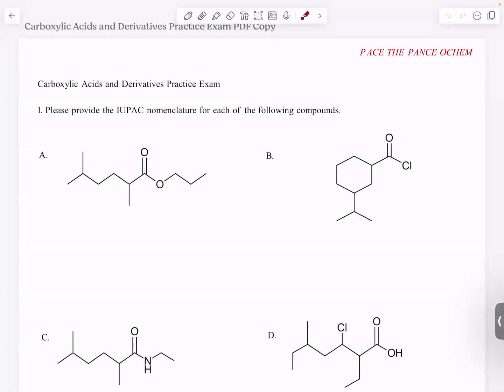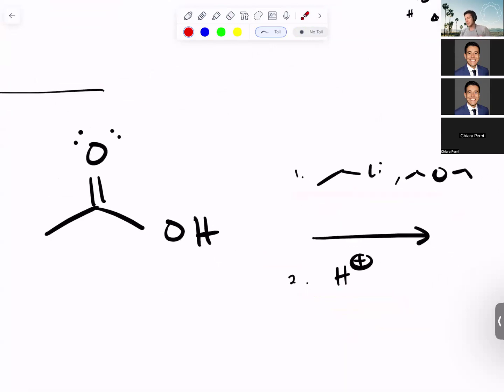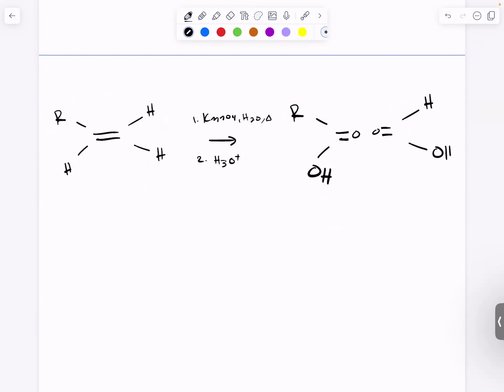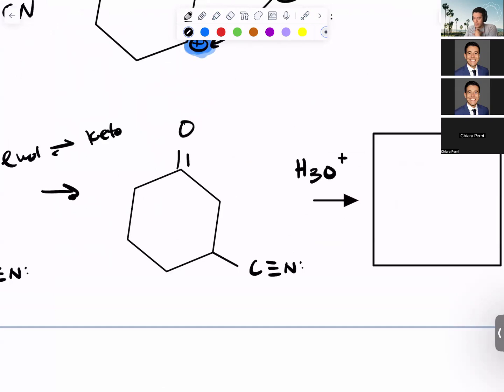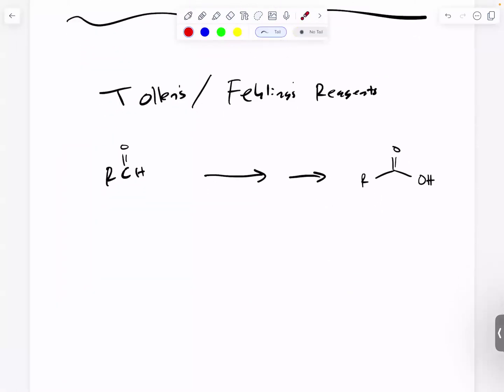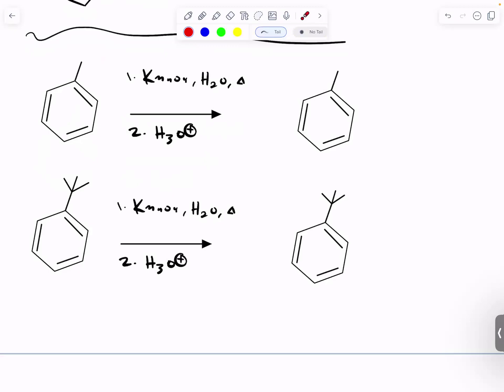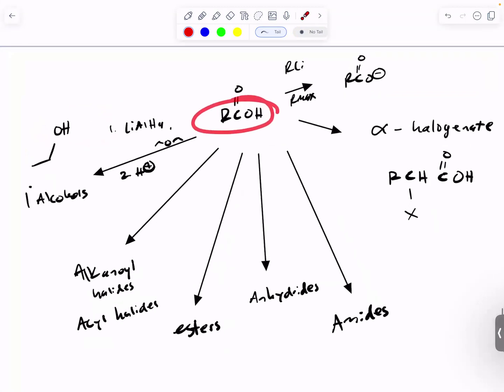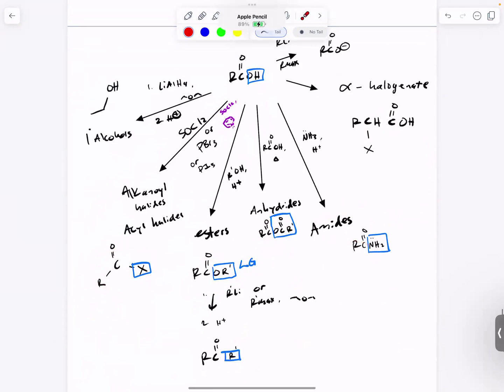Intro to Carboxylic Acids and Synthesis of Carboxylic Acids